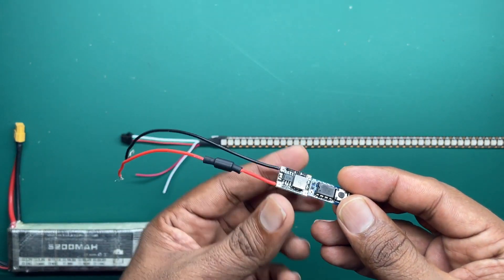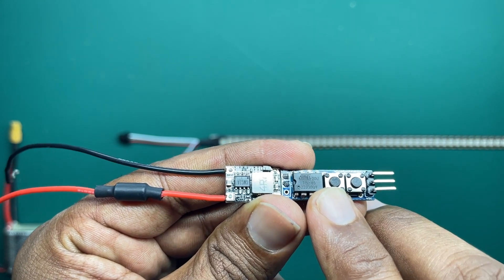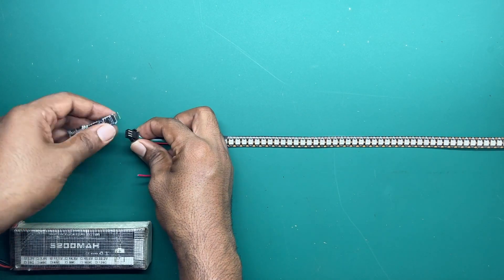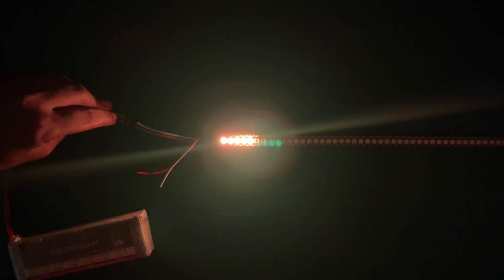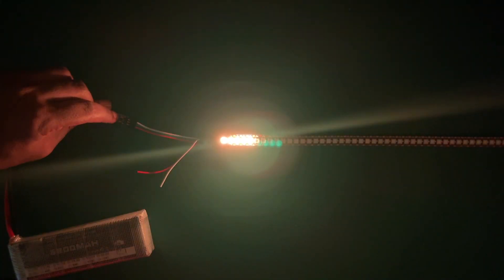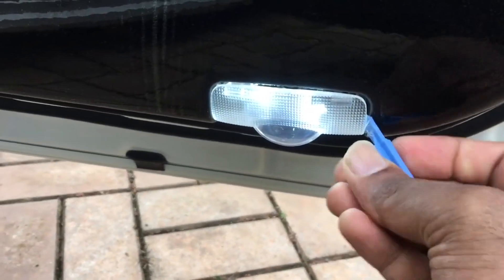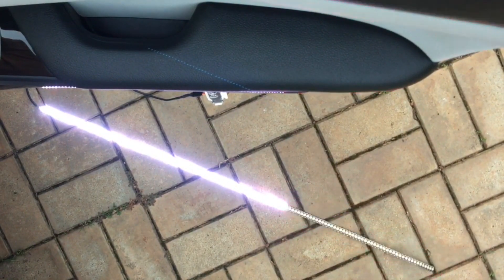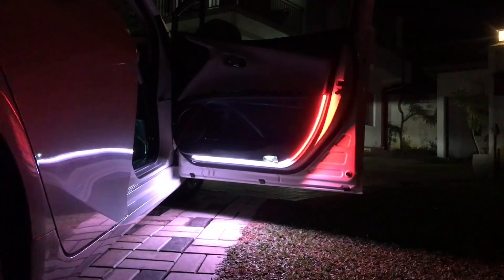DIY LED Car Door Welcome and Safety Animation Light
Make Your Car Stand Out With This Cool LED Door Animation Light!
Check out one of our latest products here. Now you can change the number of LEDs, speed and colour with the two buttons of the controller. No code changes required. And all the settings are saved in the memory and will not reset when power restarts. Share your thoughts and questions in the comments. Thank You!.

You can purchase this "HAZI TECH TINY Pixel LED Controller" from us. More applications of the controller can be found

"HAZI TECH TINY Pixel LED Controller" Specifications
- Input voltage : 5-15V
- Left push button - Colour control
- Right push button - Speed control
- Left + Right push button - LED count change 30-60 LEDs

Your engagement not only fuels the growth of the channel but also serves as a tremendous motivation for me to create more captivating content. Thank you sincerely for your invaluable support!

We specialize in creating customized lighting solutions tailored to your vehicle's unique style and preferences. Whether you're looking for a specific size or design, we've got you covered. Our team can provide you with a personalized code for your custom lights or even ship complete controllers pre-programmed with the code of your choice. With over 100 successfully completed projects worldwide and more in progress, you can trust us to deliver exceptional results.

00:00 Demo
00:36 Introduction
02:55 Features
05:55 Installation